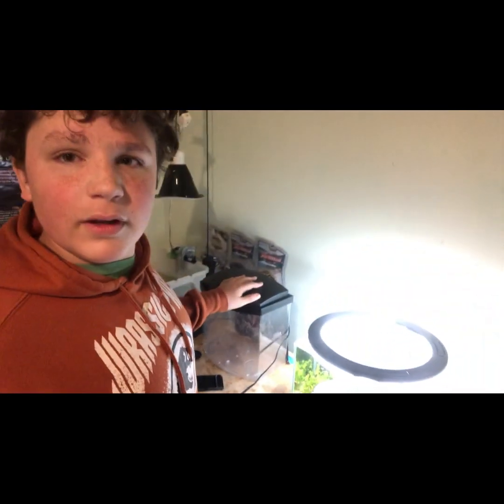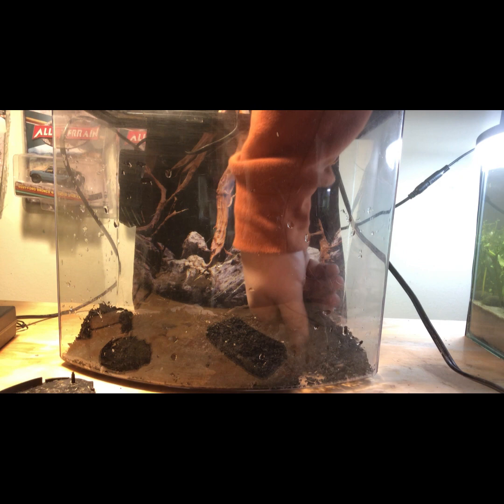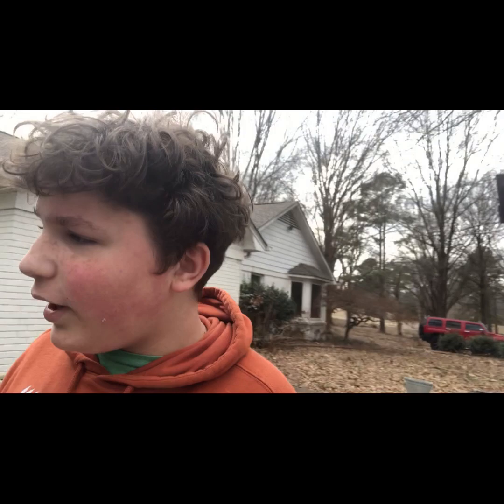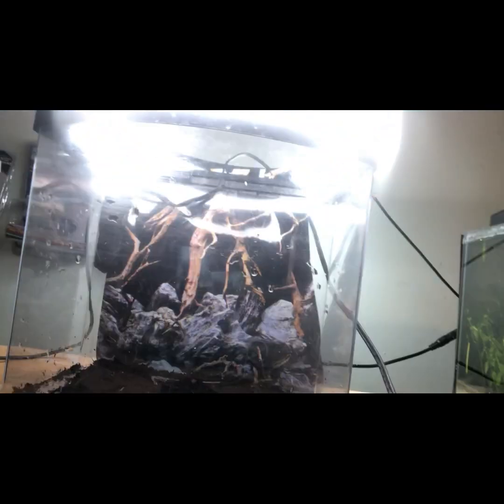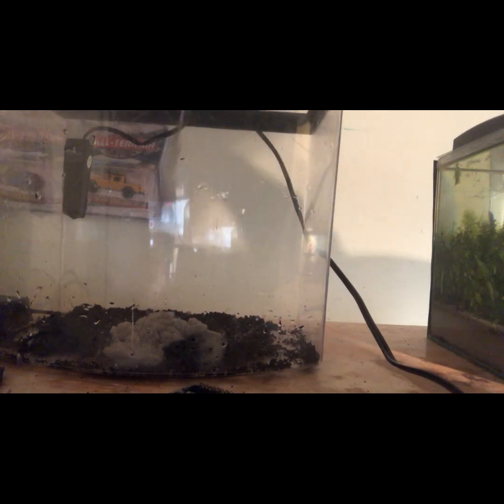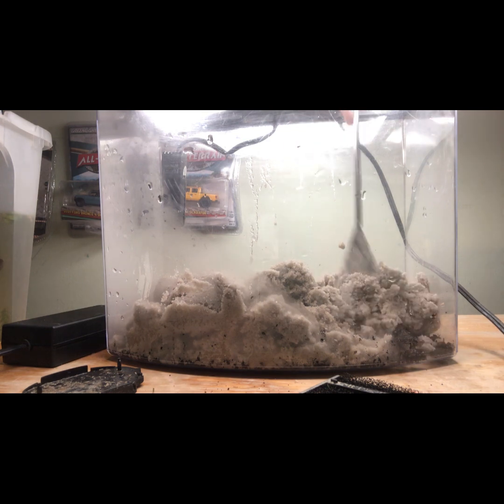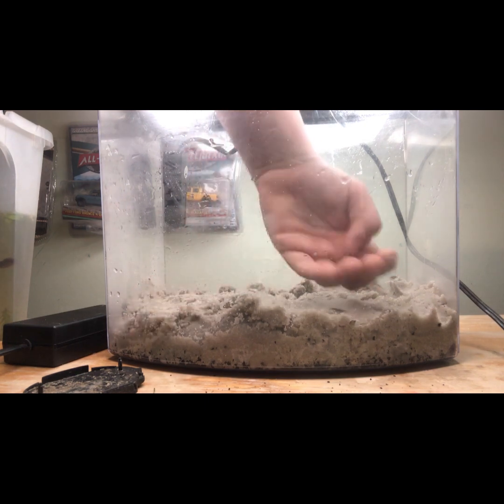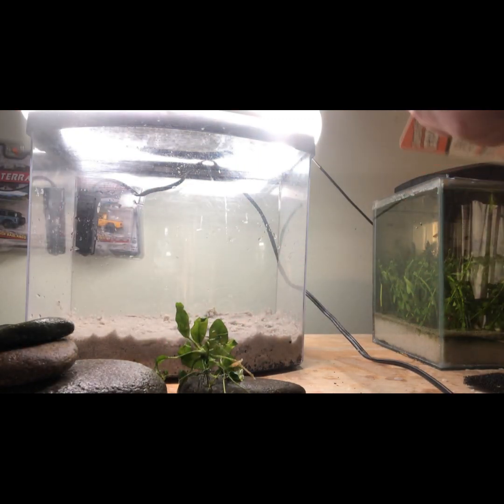The Crawfish river build video